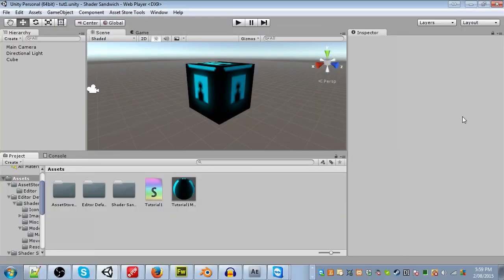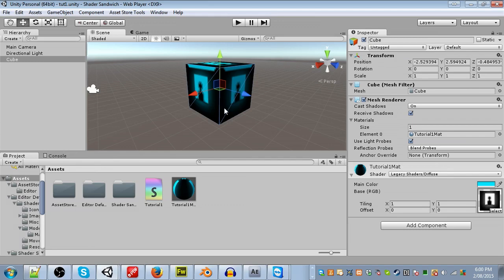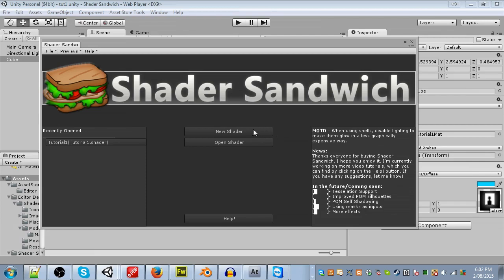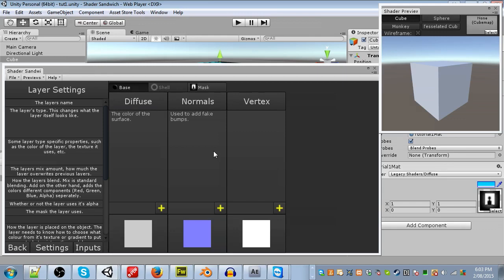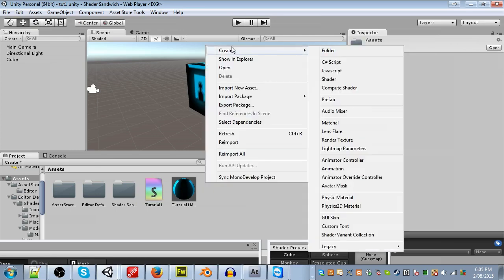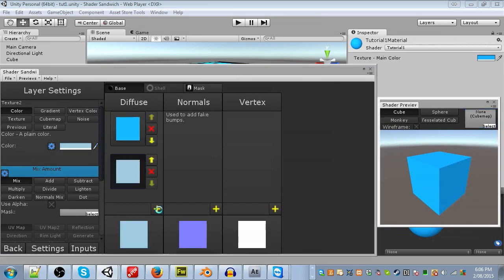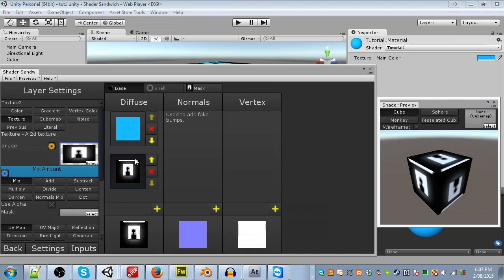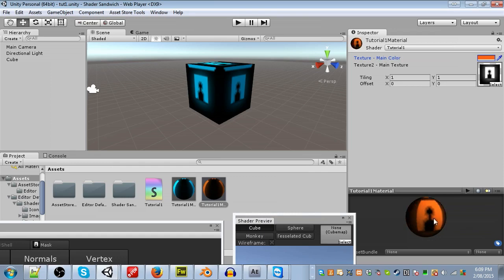(Really outdated!) Shader Sandwich - Beginner Tutorial 1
This is the first beginner tutorial for Shader Sandwich!